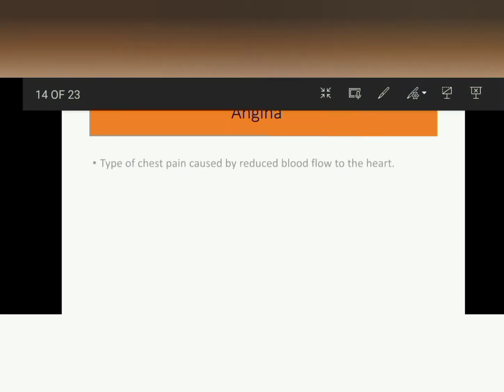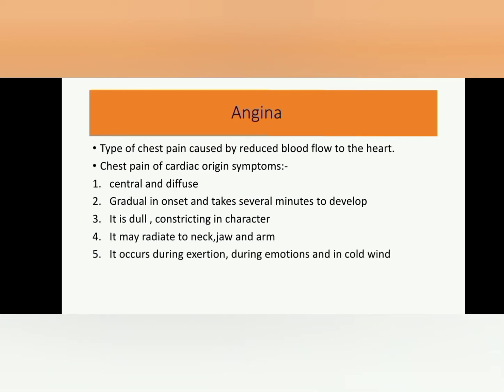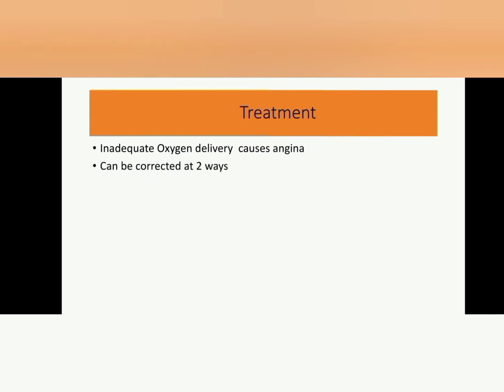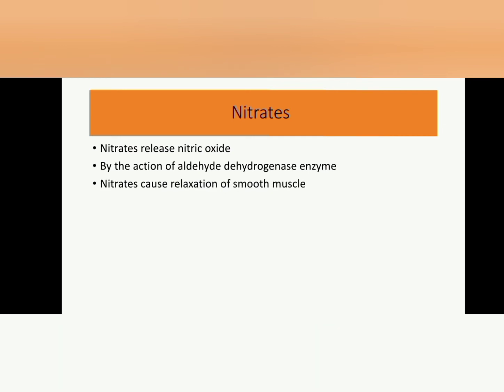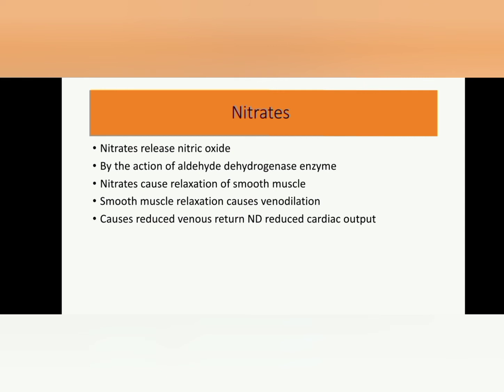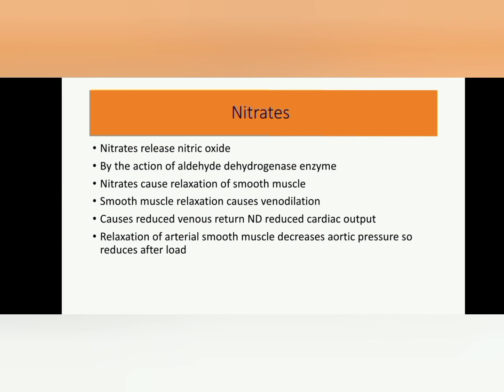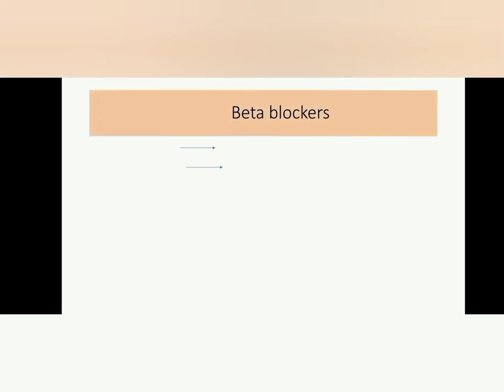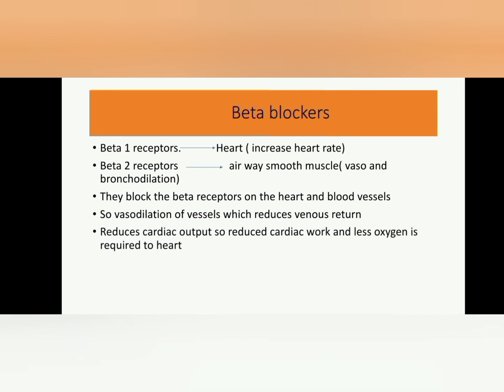Angina|symptoms, management, treatment, therapeutic Drugs and non pharmacological therapy|2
This lecture is all about the following topics
mechanismofactionofnitrates,calcium channel blockers,beta blockers,and other drugs
# nonpharmacologicaltherapyinangina